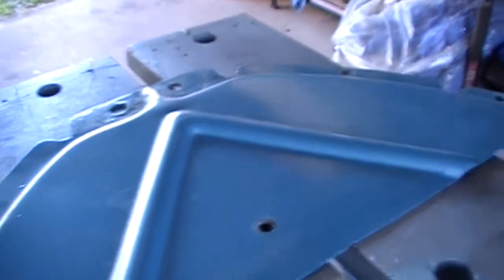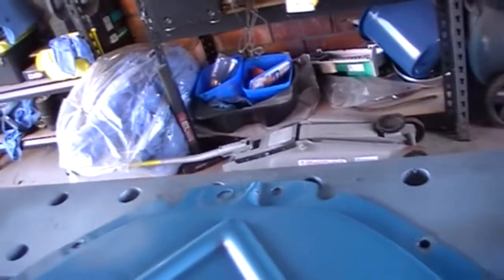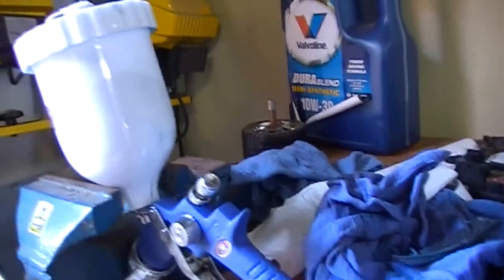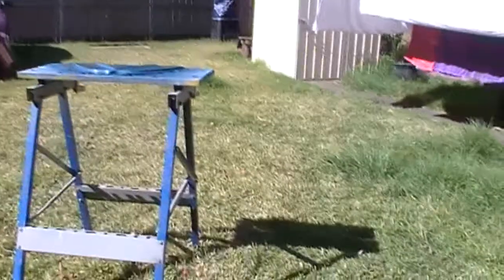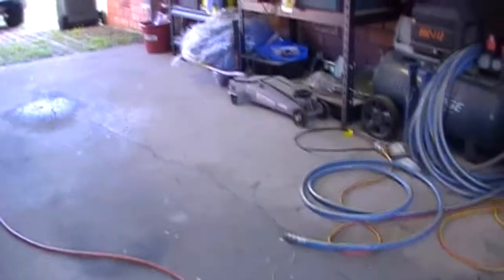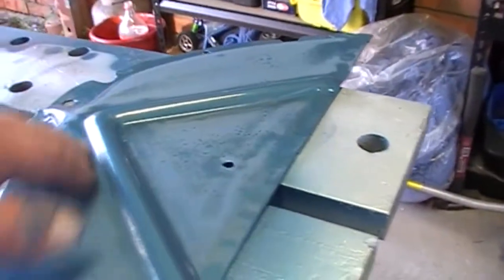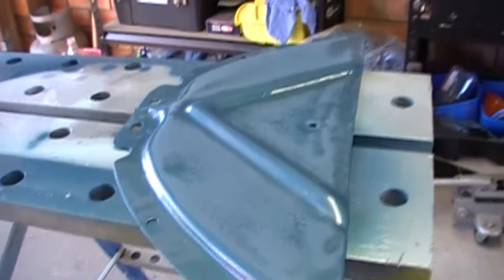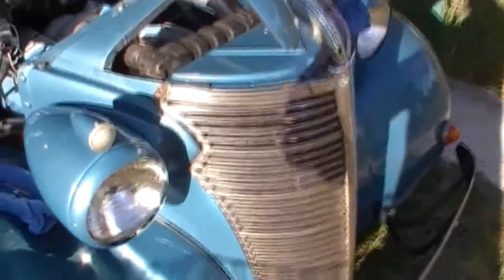How long does paint last in a can.?..YTGG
Is 5 Years too long.?.